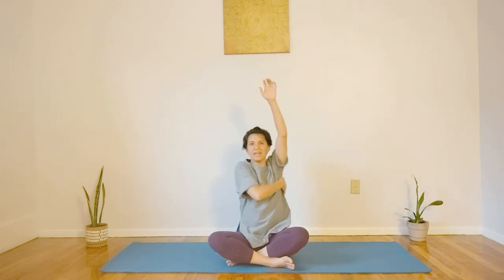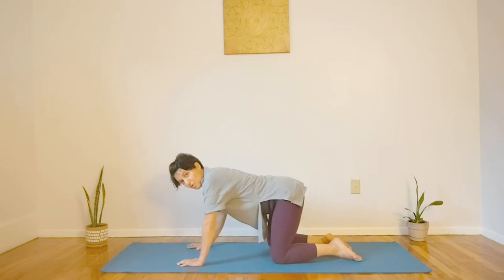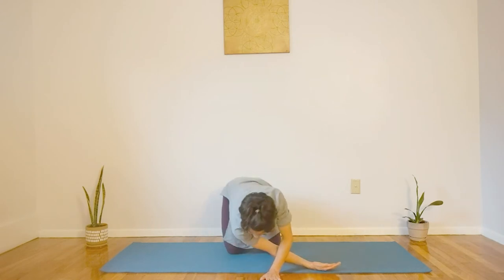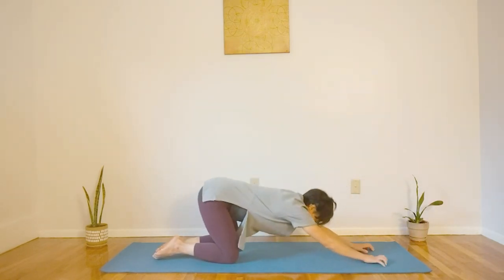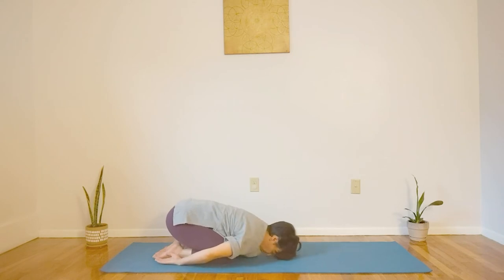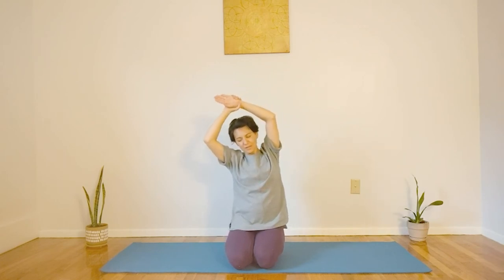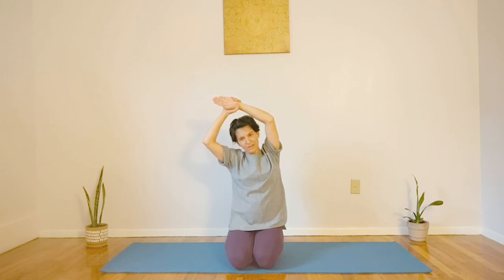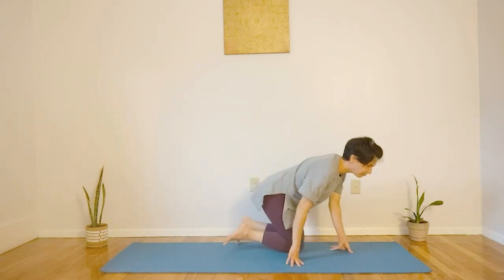Northgate TV: Yoga for Shoulder Mobility 8/23/2021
In this short anywhere sequence, connect your breath and movement to help find focus and build self-awareness.